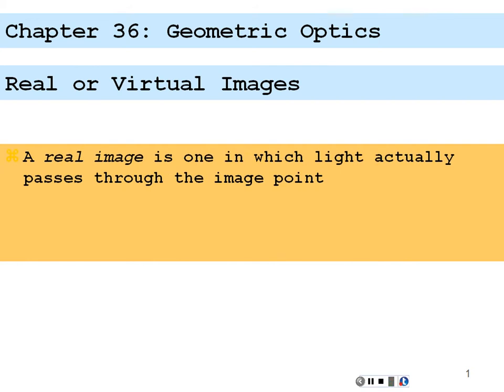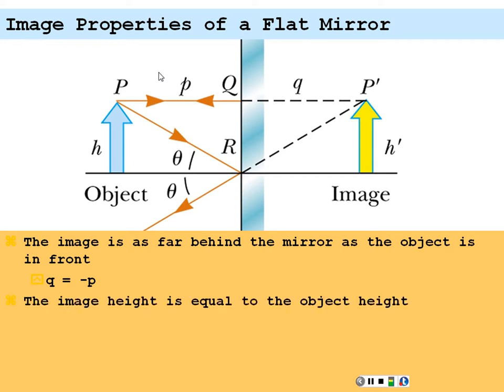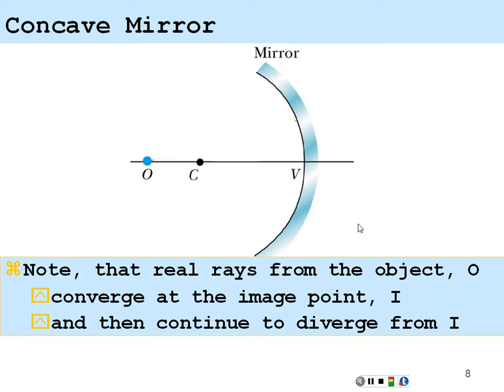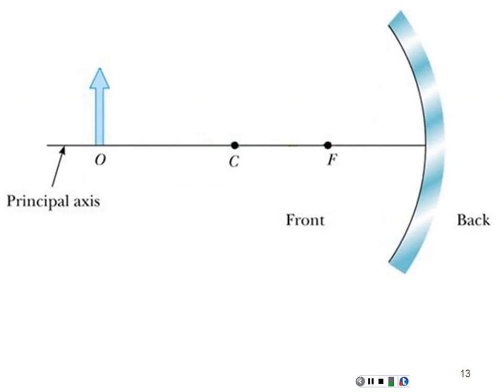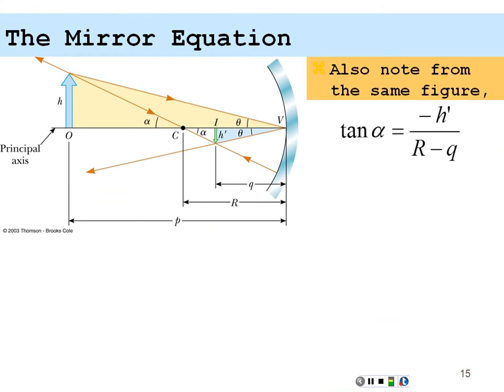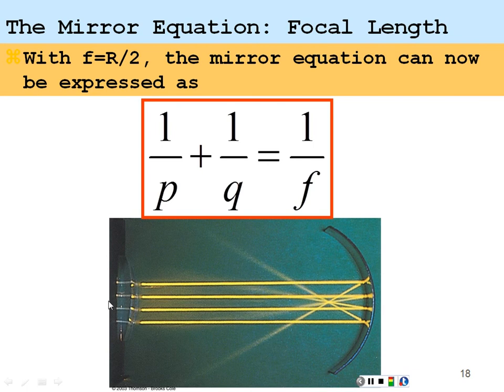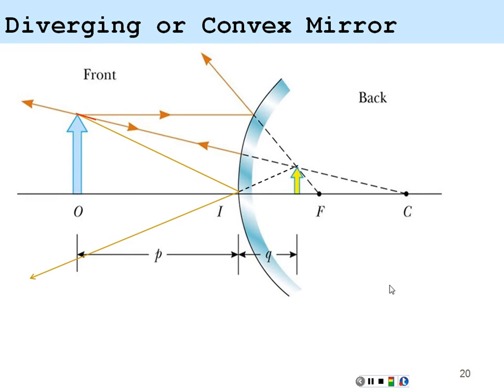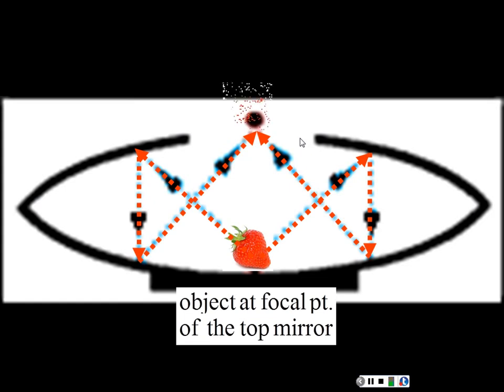PHY218_14_Chapter_36.01_Mirrors